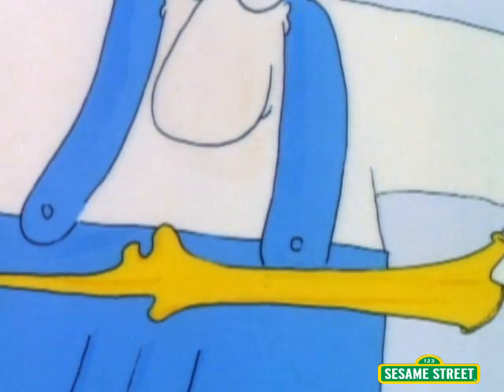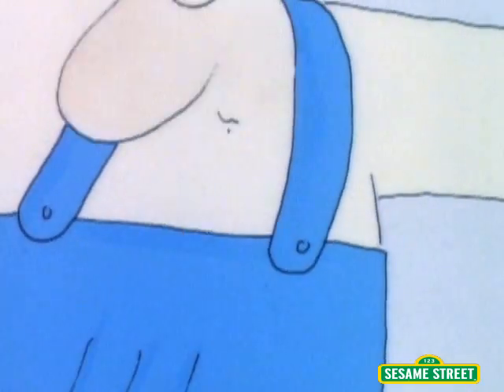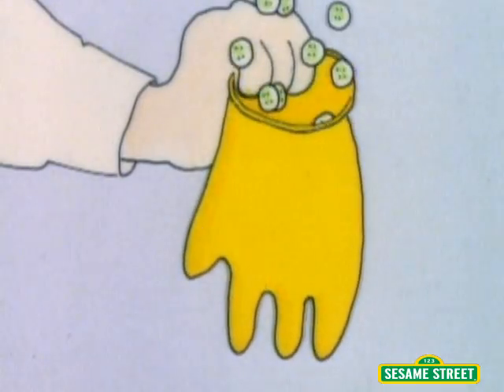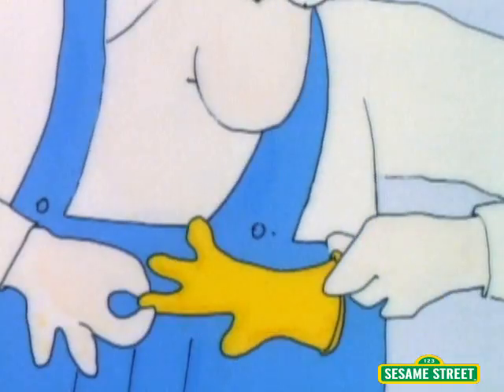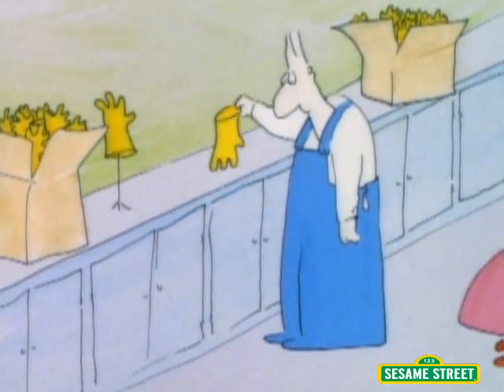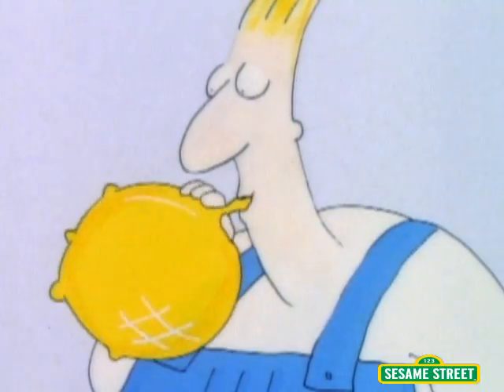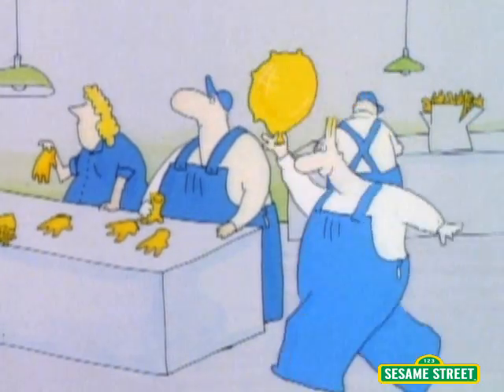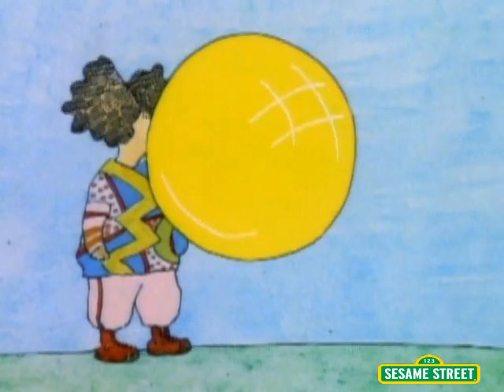Sesame Street: Great Inventor -- Balloon Gloves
A story about how the first balloon was invented.